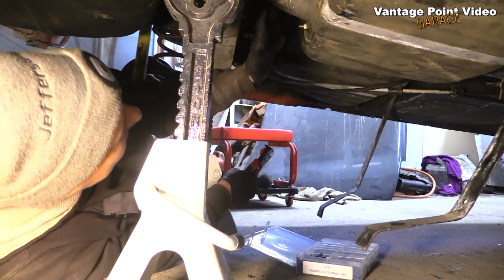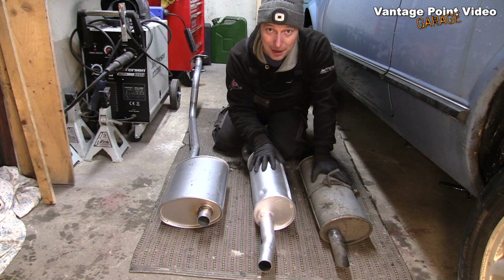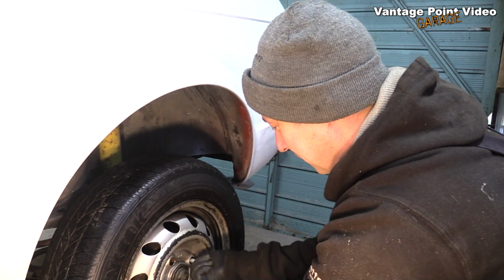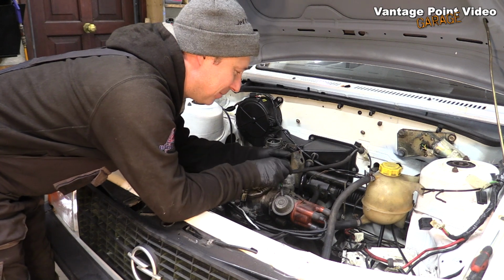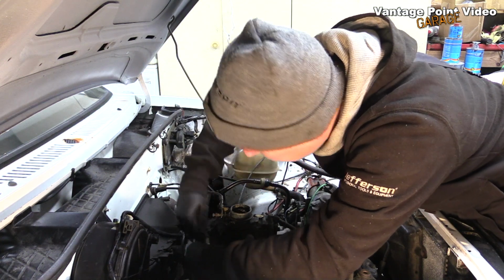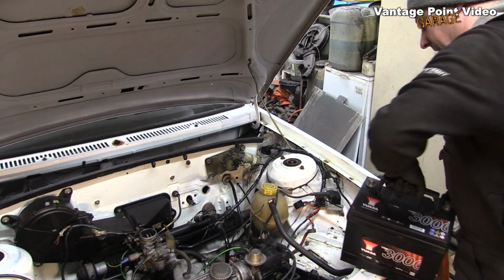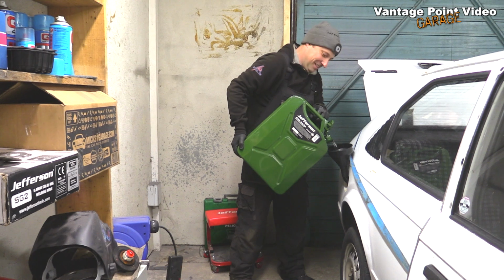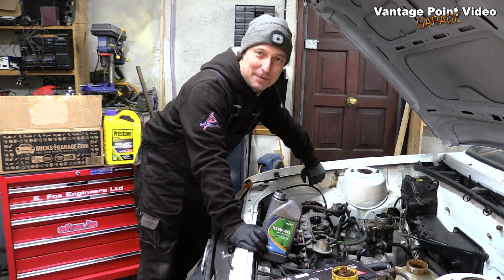Will it start, will it run: Pre Motorsport Project #7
Continuing to reassemble Erik the white Kadett for a second vehicle registration inspection where it would have to be seen running. I needed to connect up the hand brake, fuel tank, exhaust, gear lever, ignition system, fuel pump, cooling system and wire the engine bay to see if it would run.